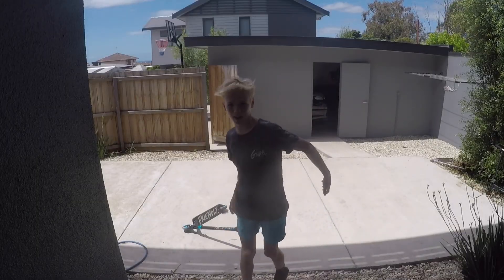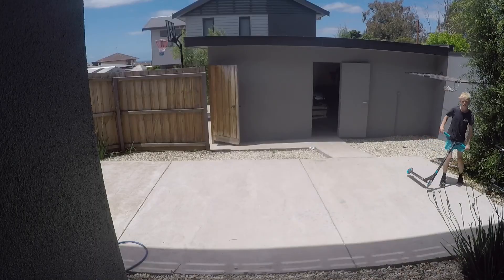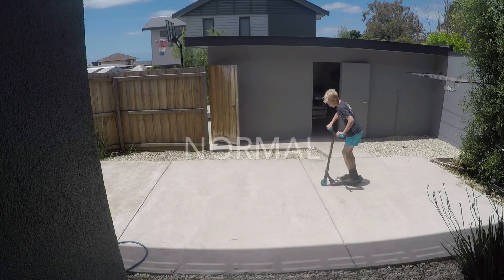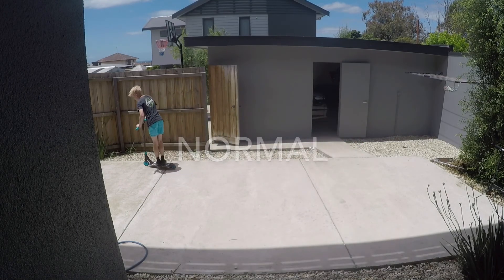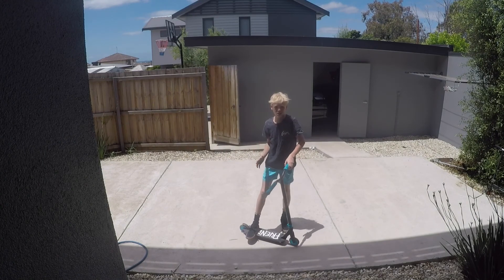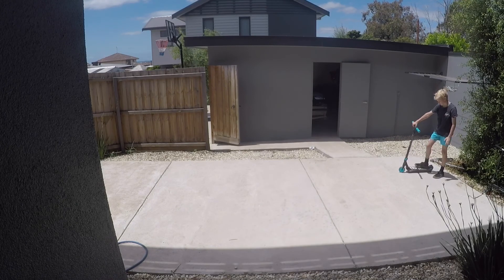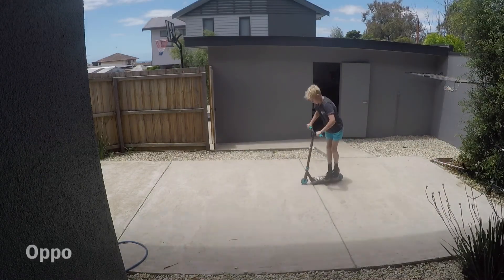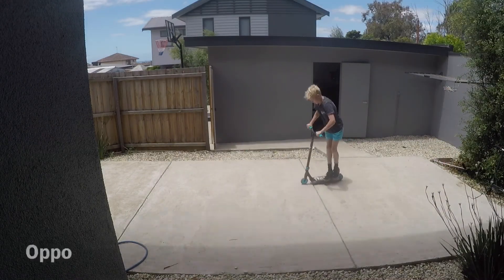OPPO VS NORMAL! (FLAT TRICKS)